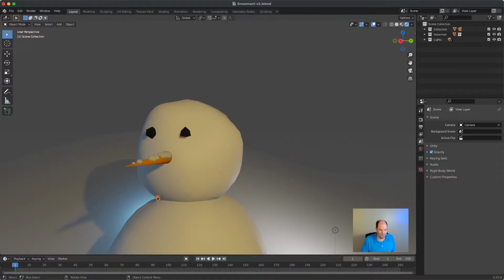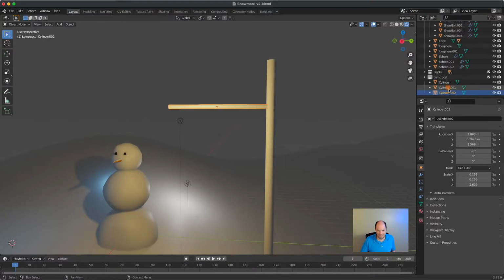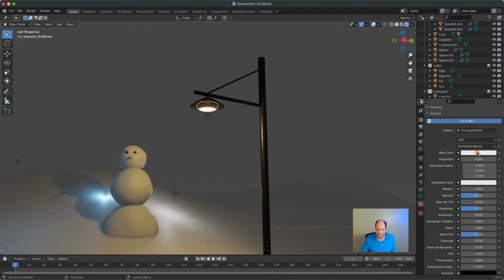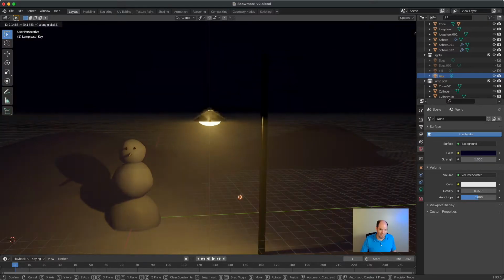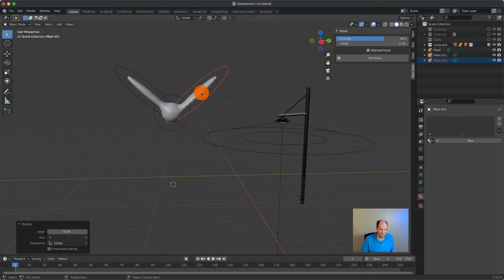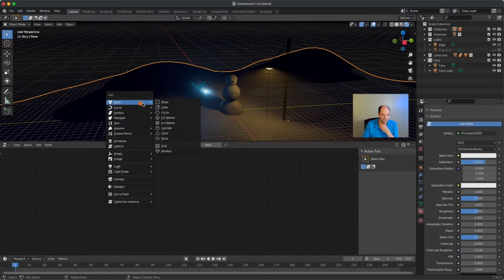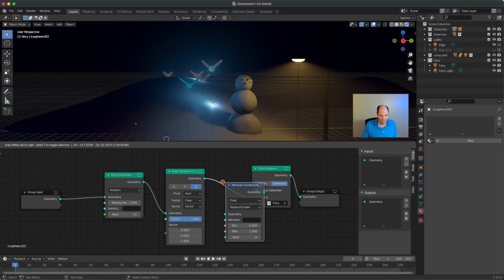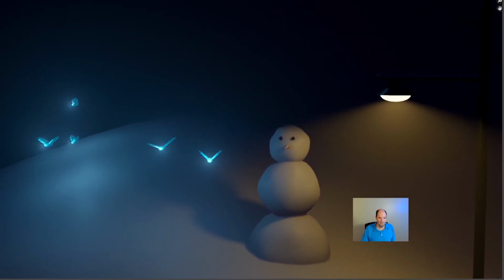Blender Basics 3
Here we give context to lights, and learn about nodes---the powerful basis of altering things in Blender.  We also consider instancing and how to make several 'virtual' copies of an object in Blender.